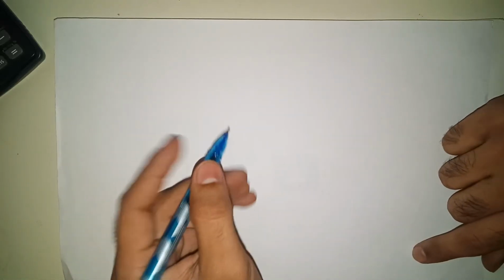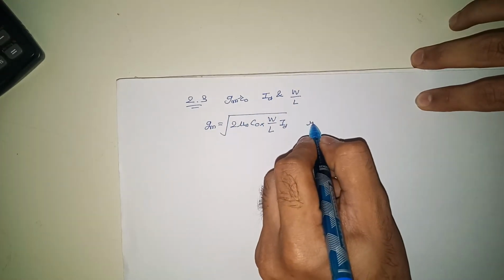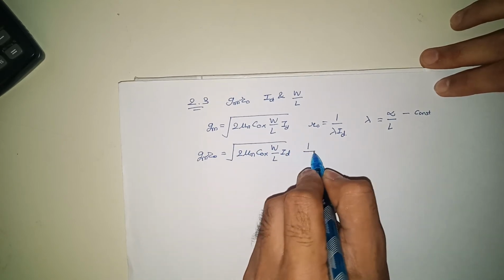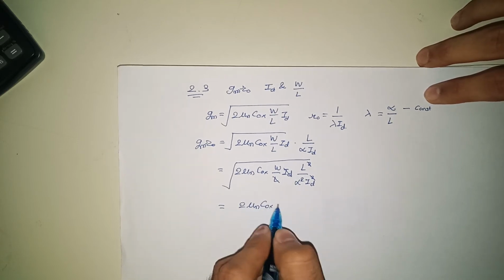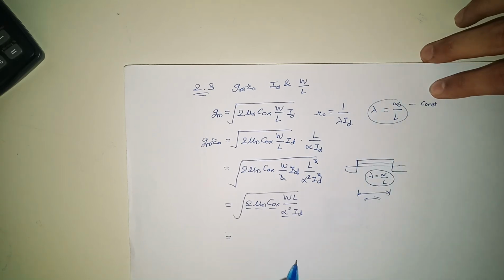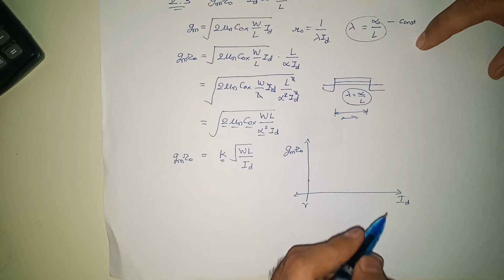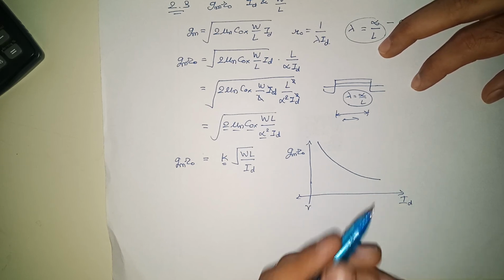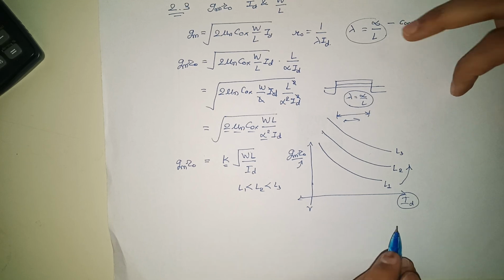Razavi Chapter 2 || Solutions 2.3 || Ch2 Basic MOS Device Physics || #4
2.3 ||  Derive expressions for gm*rO in terms of ID and W/L. Plot gm*rO as a function of ID with L as a parameter. Note that λ ∝ 1/L.

This is the mathematical process to get the solution to problem 2.3